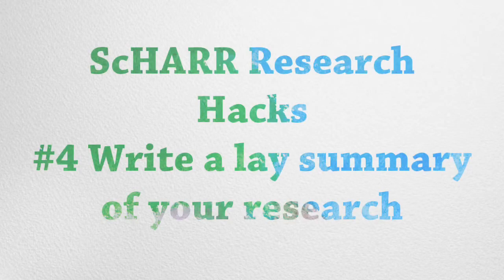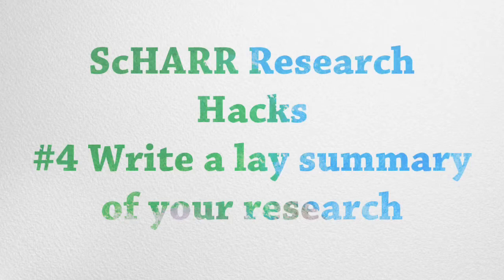ScHARR Research Hacks #4 Write a lay summary of your research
How writing a lay summary of your research can help a wider audience understand and share it across networks and media